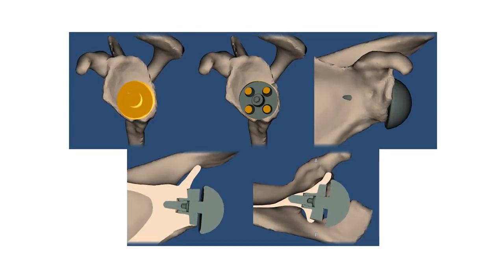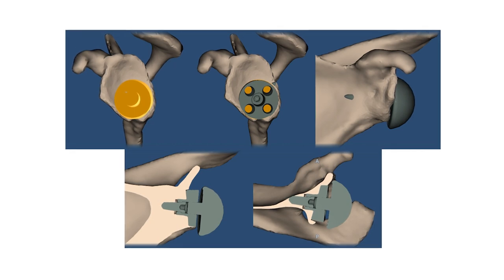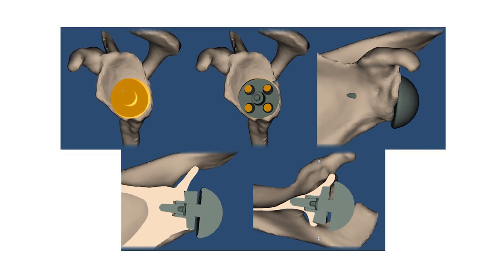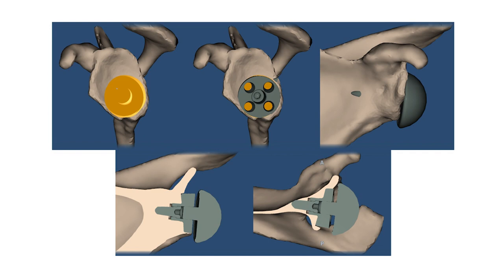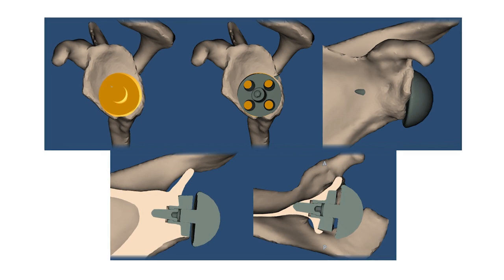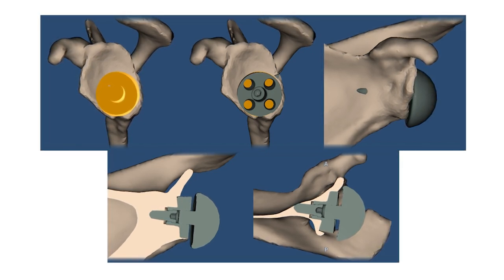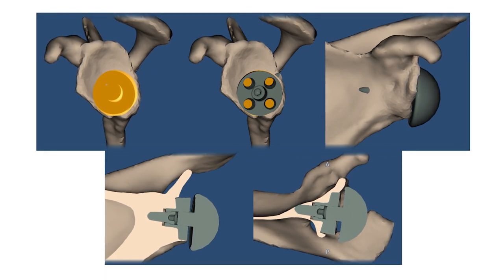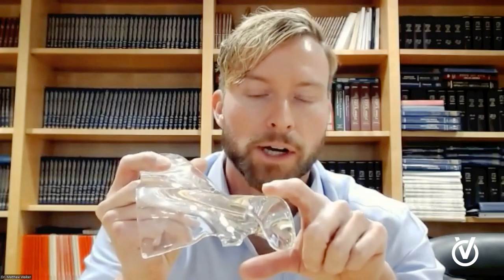Current Trends in Reverse Shoulder Replacements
Join Dr. Matthew Walker as he explains the current trends in reverse should replacements.

0:00 General Introduction
1:15 Anatomic and Reverse Shoulder Replacements
6:13 Patient Story: Deb
8:27 Patient Story: Warren
12:20 Questions and Answers